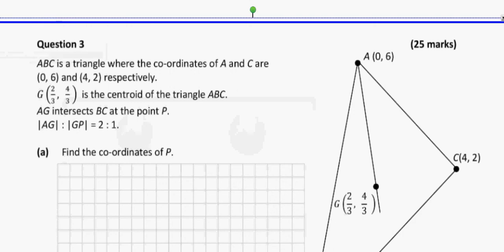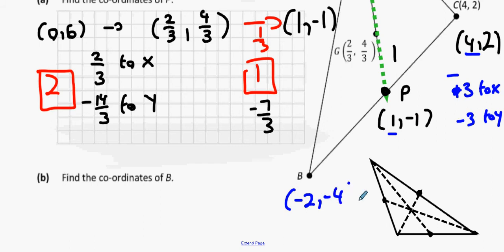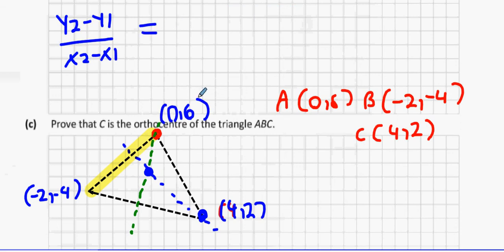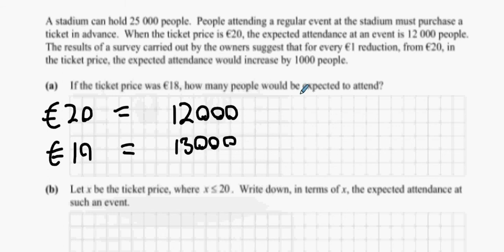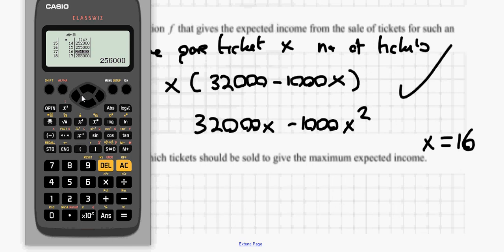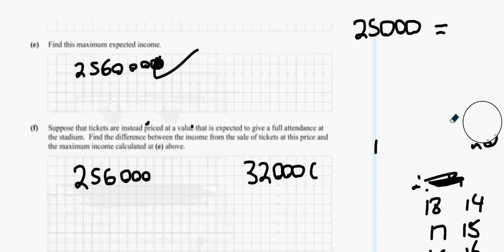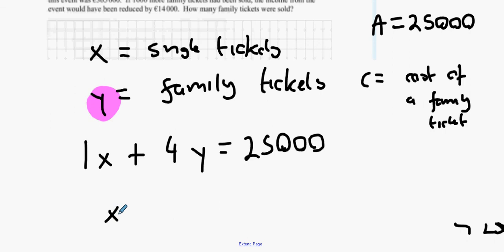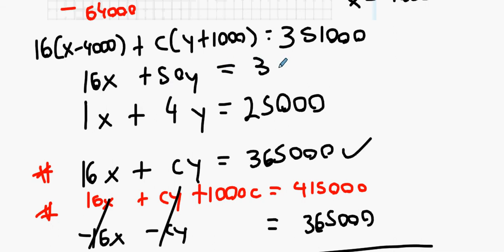5th year xmas q6q7